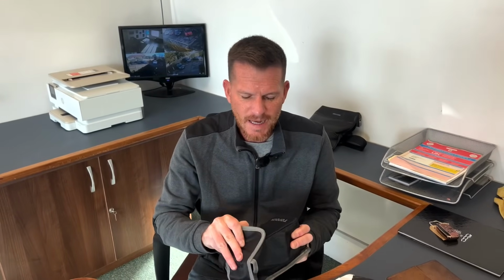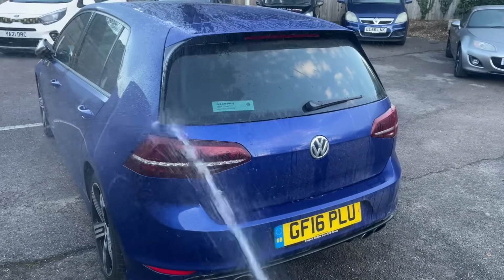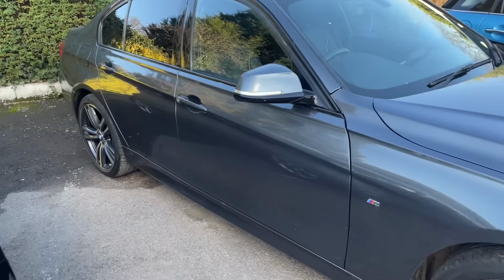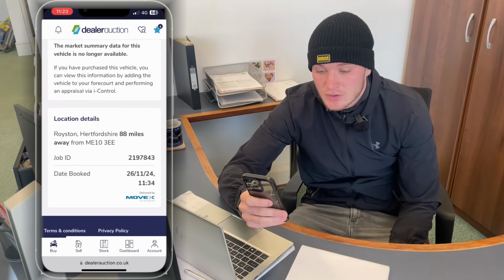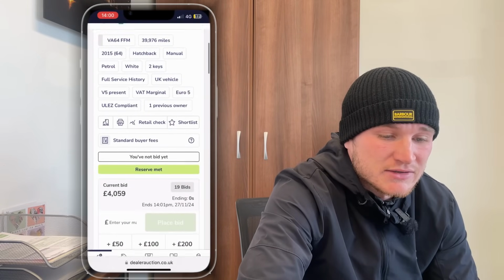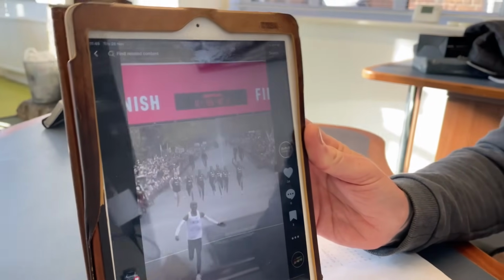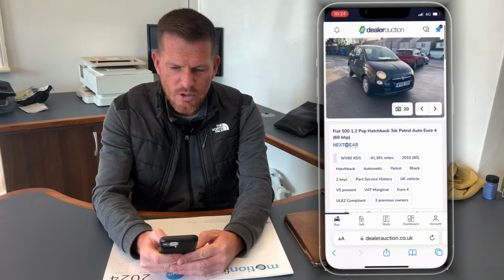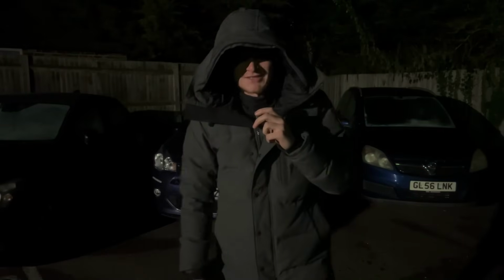FAKE ACCOUNT SCAM | WE HAVE BEEN CLONED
In todays video we let you know that we have been cloned! A fake account using our footage! As well as our usual life of buying & selling cars

TOPDON Portable JS1500 12V Battery Booster Pack Charger Power Jump Starter Box